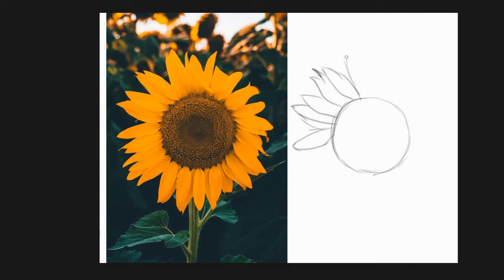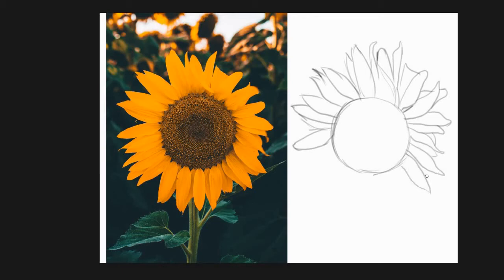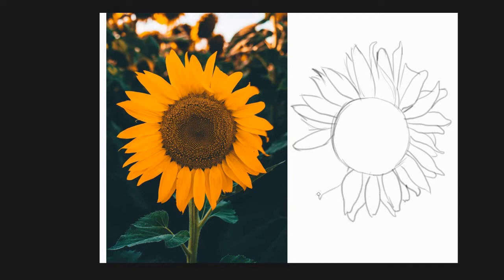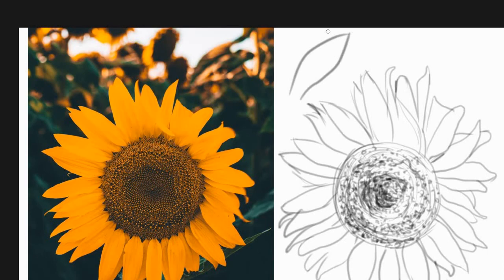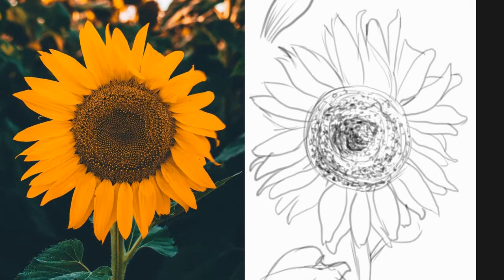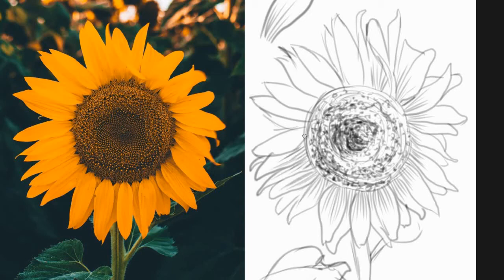How to draw FLOWERS